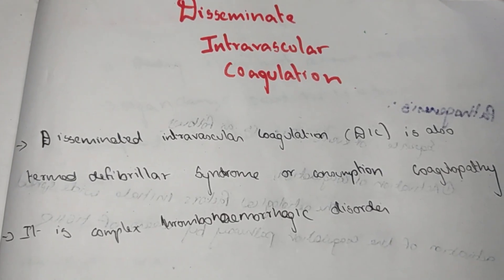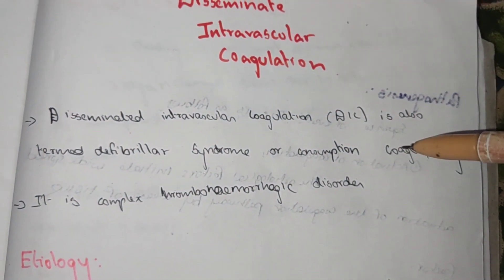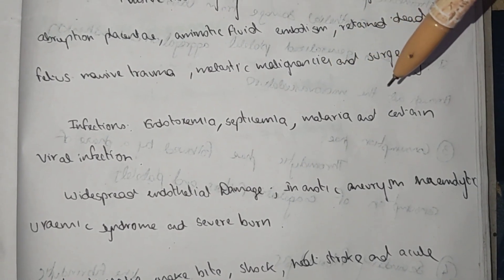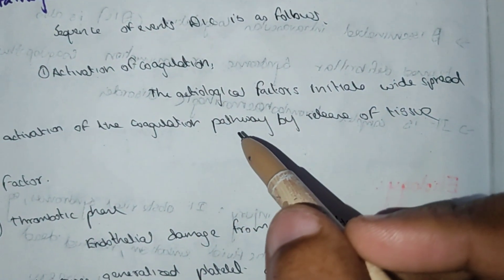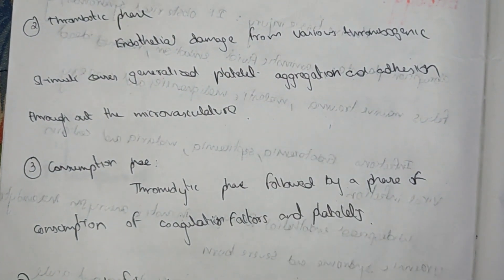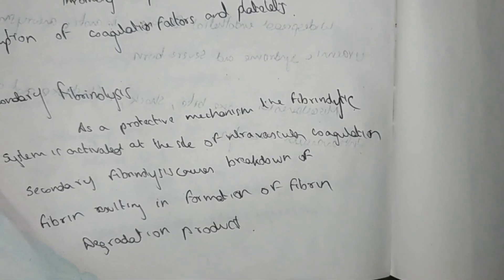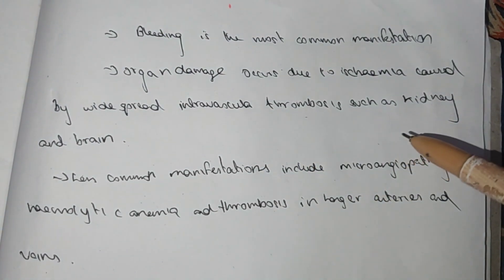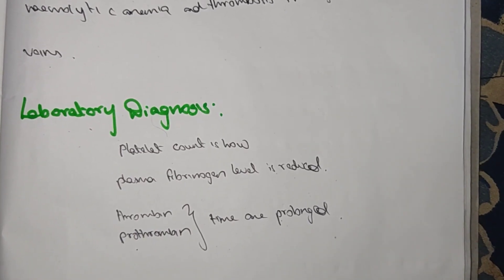DISSEMINATED INTRAVASCULAR COAGULATION IN ENGLISH/ETIOLOGY/CLINICAL FEATURES/PATHOGENESIS/DIAGNOSIS